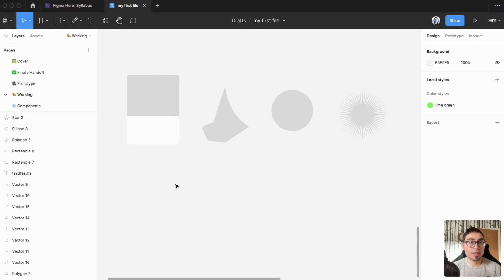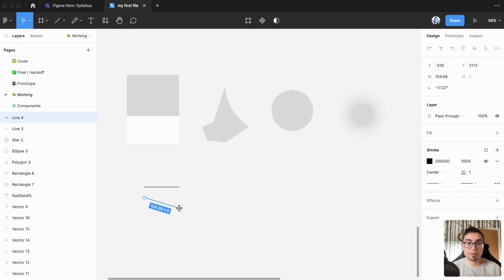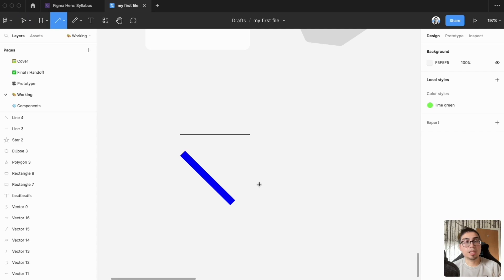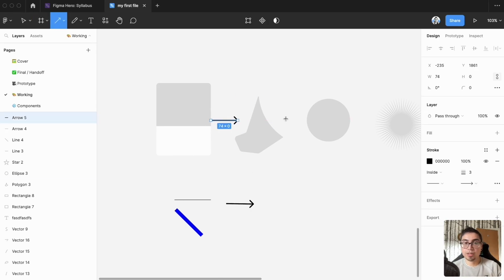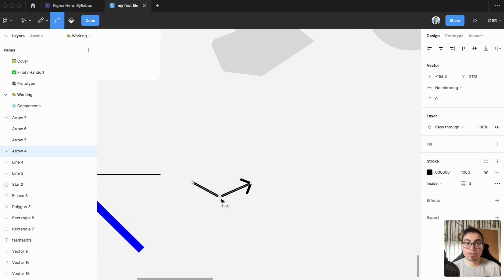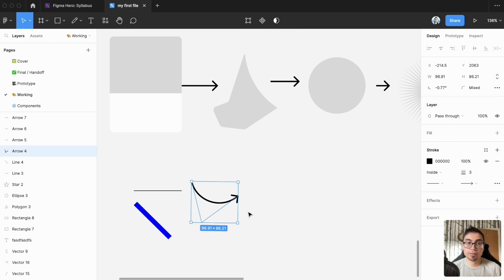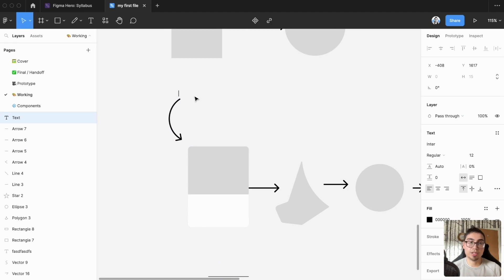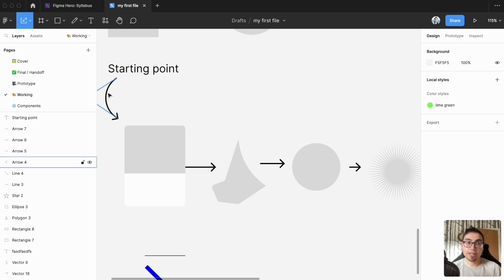All Figma, No Bull 5: Lines and Arrows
No detours here. Just straight to the point, with a dash of handy shortcuts.

The full course with worksheets and exercises is available on Skillshare.

Timestamps:
00:00 Introduction
00:16 Creating lines
00:31 Lock to angle, of 15° increments
00:40 Styling your lines: thickness, colour
00:49 Creating arrows
01:15 Adding bends, curves, and waves
01:46 A simple use case for curved arrows
02:07 Wrap up

The No Bull Guide to Figma is the fastest way to learn the world's biggest and best design tool. Where other courses teach you about UX and UI, I'll simply teach you how to get really good at Figma.

Design web pages, mobile apps, SaaS tools, and even more just like I have using my techniques and approaches. Perfect for designers, product designers, or even software engineers, developers, and product managers.